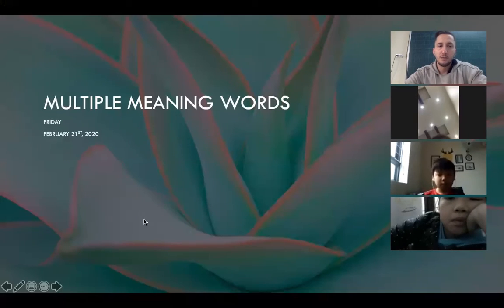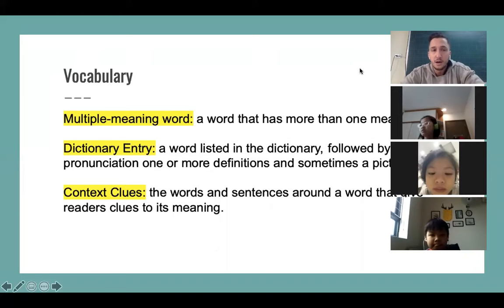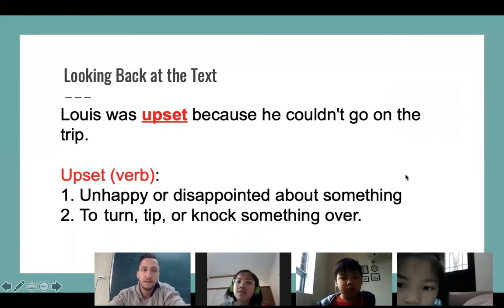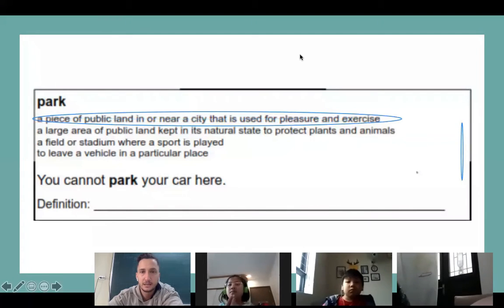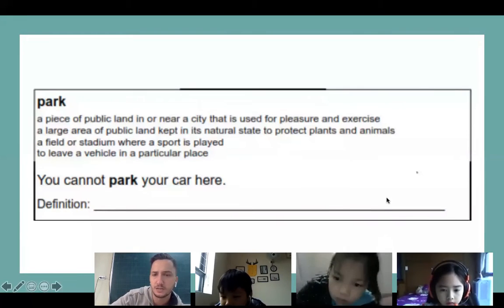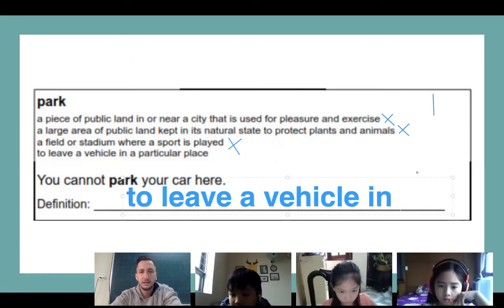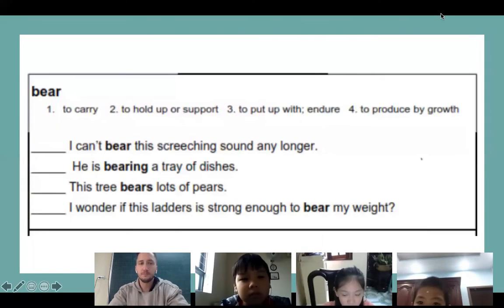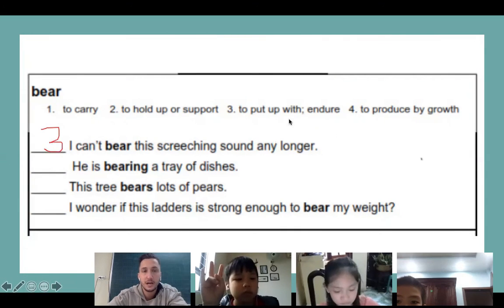Language Arts 4B2 21-2